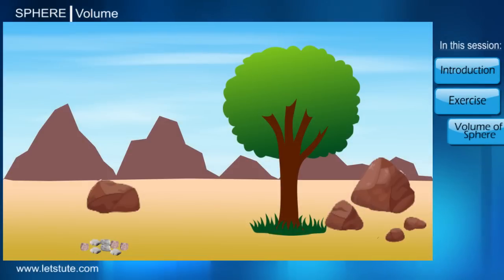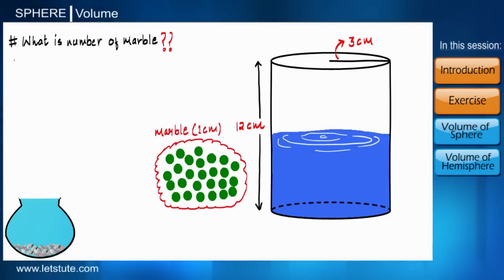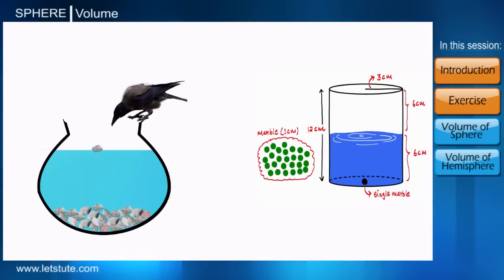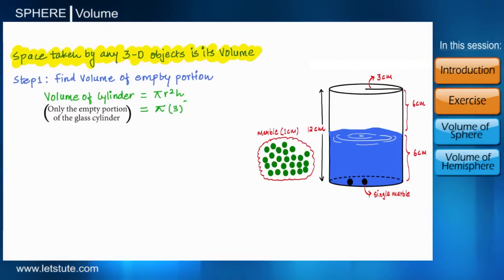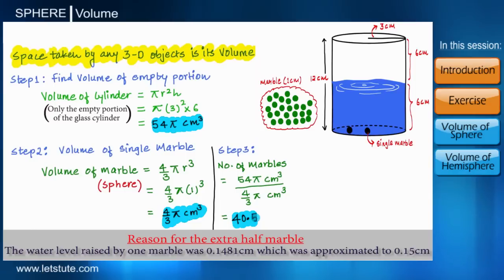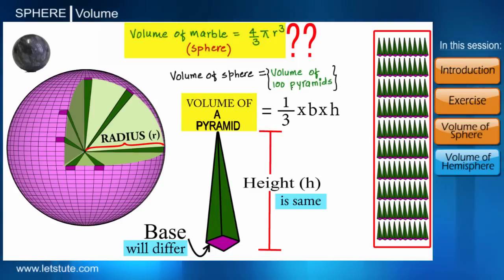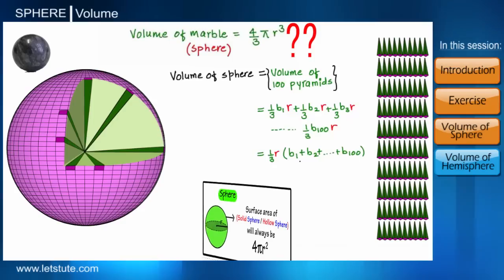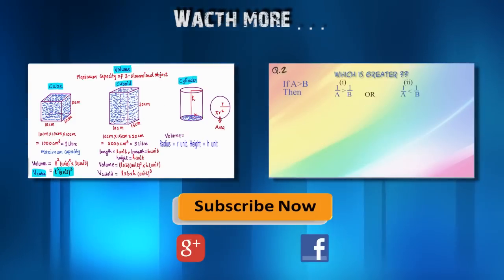How to Calculate Volume of a Sphere and Hemisphere? | Geometry | Math | LetsTute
Hello Friends,
Checkout our videos on "How to Calculate Volume of a Sphere and Hemisphere?" by Letstute.

0:00 Introduction
0:58 Exercise for Sphere
5:42 Volume of sphere
8:44 Volume of Hemisphere

This session explains how to calculate volume of sphere and hemisphere with the help of simple formulas.

Equipment:

1: Green Backdrop Background YouTube Video Shooting
2: DIGITEK® (DTR 550LW) (170 CM) Tripod For DSLR, Camera
3: Godox SB-UBW Series Octa (SB-UBW120 47'') lights
4: Cellphones TriPod t Adapter For Mobile Phone
5: Aerial Acoustic Foam
6: Travel Adapter
7: AmazonBasics Camera Lens Protective Pouches - Water Resistant
8: AmazonBasics Backpack for Cameras and Accessories

Accessories:

1: SanDisk 128GB SD Card - SDSDXXY-128G-GN4IN
2: SanDisk 128GB Extreme Pro SDXC UHS-I Card - C10, U3, V30, 4K
3: Canon EF-S 24mm f/2.8 STM Lens
4: Spe Tulip 58Mm Flower Lens Hood (Black) For Canon Eos
5: Graphic Tablet
6: Microphone with 20ft Audio Cable
7: Headphones for Home & Recording studio
8: Studio Condenser Microphone

Software:

1: Effects and Cinema 4D Lite: 3D Motion Graphics Using CINEWARE
2: Adobe Photoshop CC for Photographers 2018 Paperback